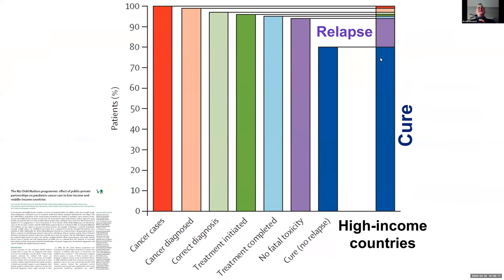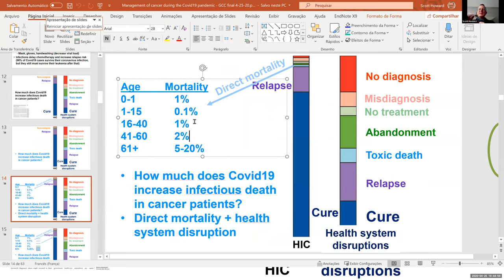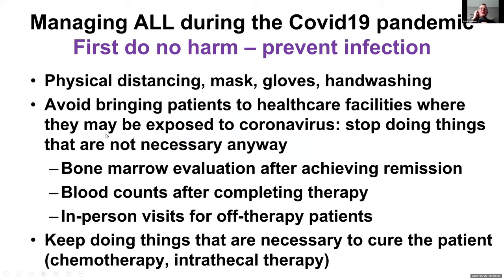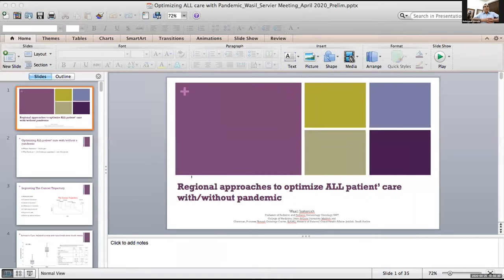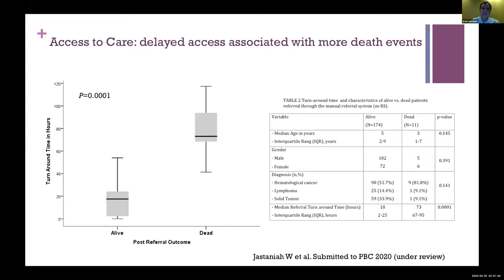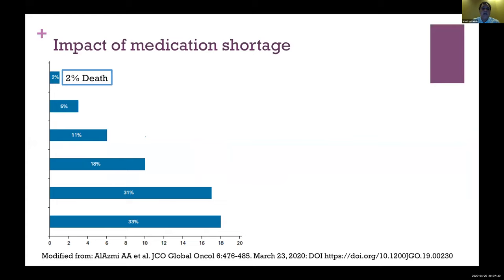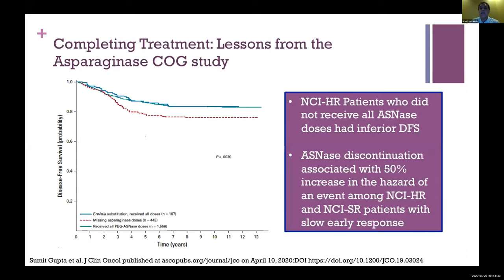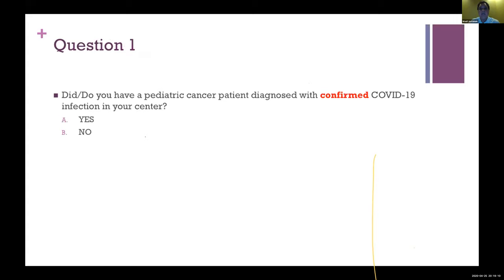Acute Lymphoblastic Leukemia, Global Approaches Webinar Part 1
- ALL Management During COVID 19 outbreak by Dr. Scott Howard (USA)
- Regional Approaches to Optimize ALL Management, by Dr. Wasil Jastaniah (KSA)
- Q&A